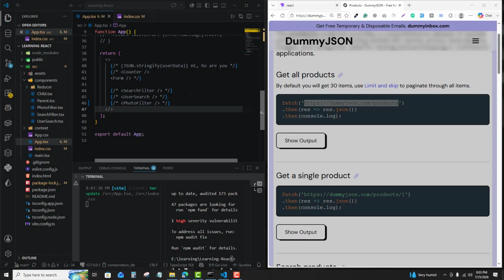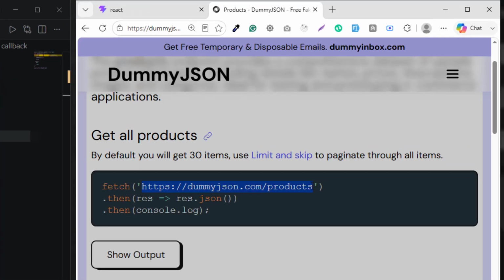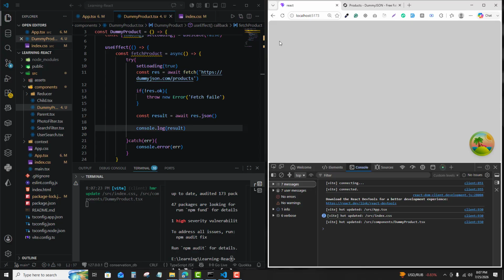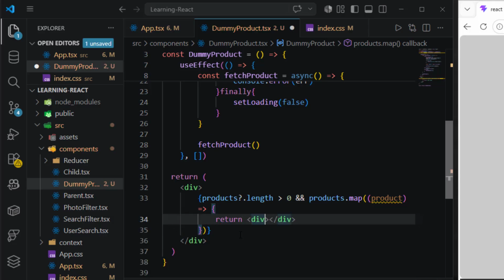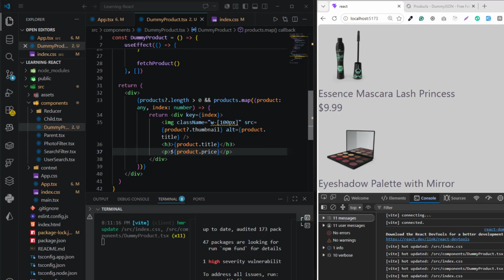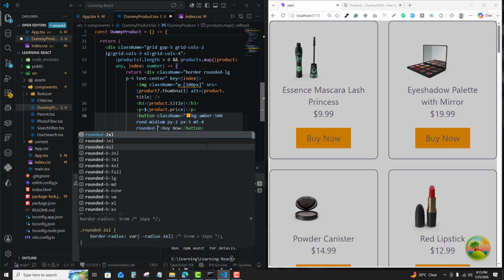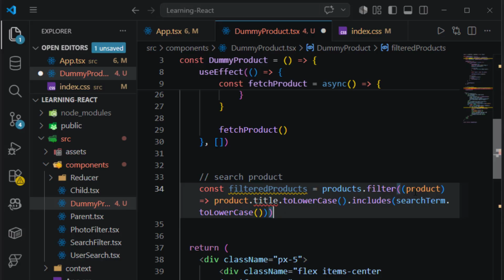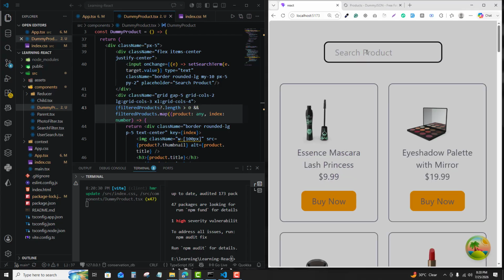How to fetch API in React js | Ecommerce product data fetch | Frontend Development